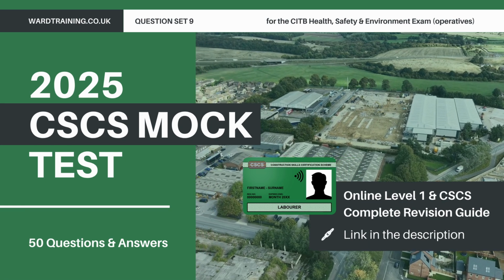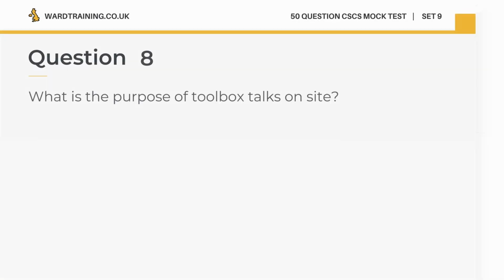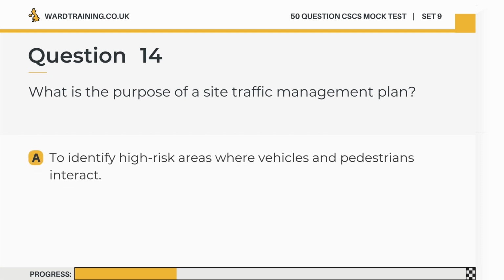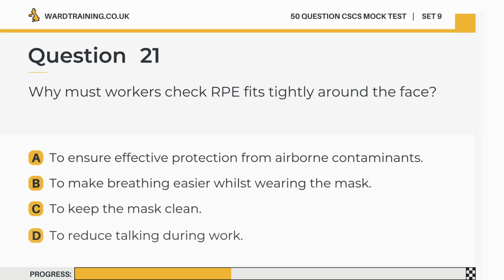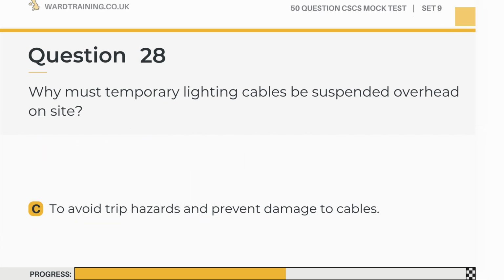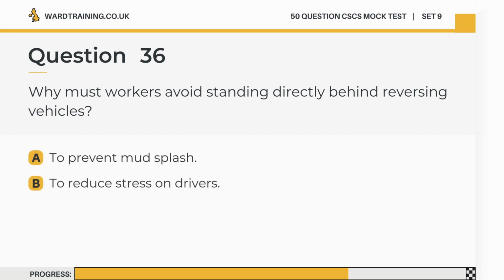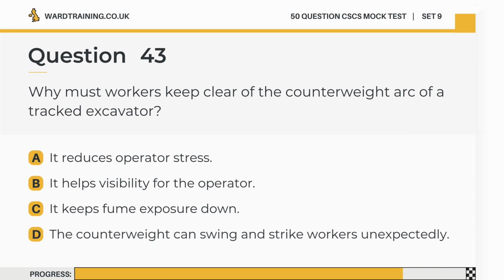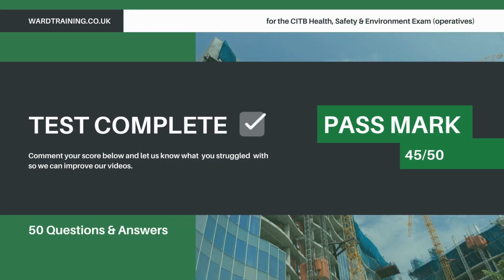CSCS Mock Test 2025 | 50 Questions & Answers (Set 9)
CSCS Mock Test 2025 | 50 Exam-Style Questions & Answers

Get ready for your CITB Health, Safety and Environment Test and work towards your CSCS Green Labourer Card with Ward Training.

This mock test includes 50 realistic, up-to-date questions to help you revise effectively and build confidence for the real exam.

🧱 Online Level 1 Health & Safety in a Construction Environment

⏱️ Timestamps
0:00 Introduction
0:23 Questions 1–5 | PPE, fire safety, underground services, RPE,
1:46 Questions 6–10 | Ladders, defective tools, safety signs
2:58 Questions 11–15 | Scaffolds, chemical safety, electrical hazards
4:23 Questions 16–20 | Eyewash, fire doors, fuel storage,
5:44 Questions 21–25 | LPG safety, distribution boards, excavation fencing
7:02 Questions 26–30 | Rescue plans, skip safety, scaffold loads
8:20 Questions 31–35 | Tower scaffolds, SWL lifting, fire exits,
9:36 Questions 36–40 | Gas cylinders, service plans, hot works,
10:55 Questions 41–45 | Fire extinguishers, lighting levels, forklift safety
12:10 Questions 46–50 | Flammable adhesives, guard failures, spills
13:20 Outro